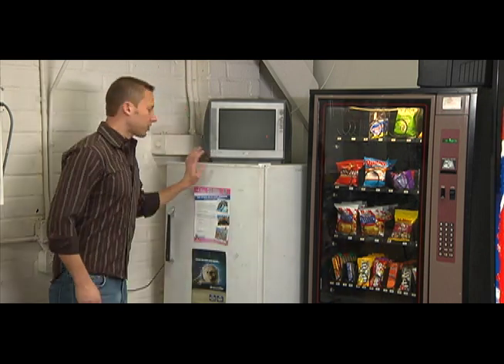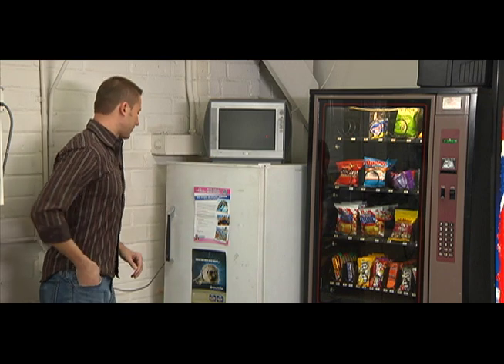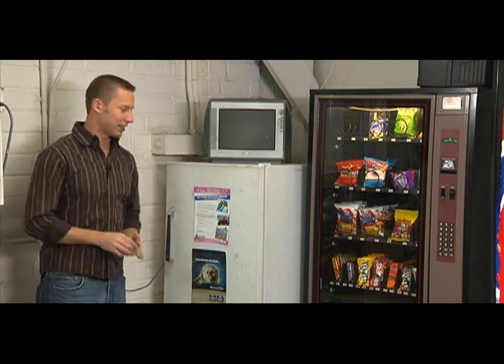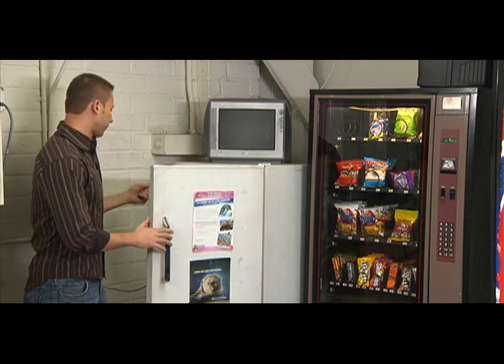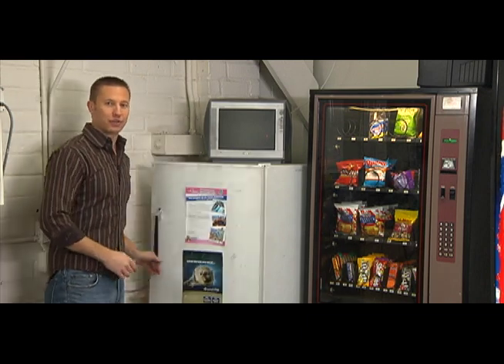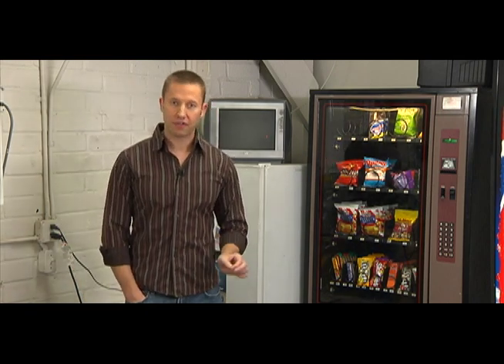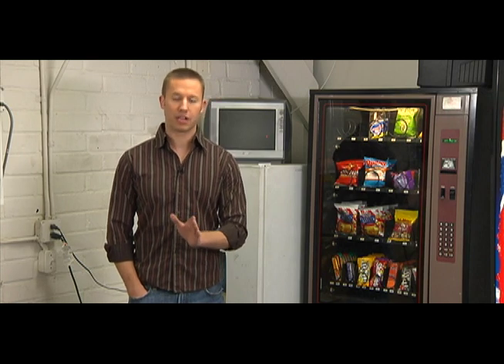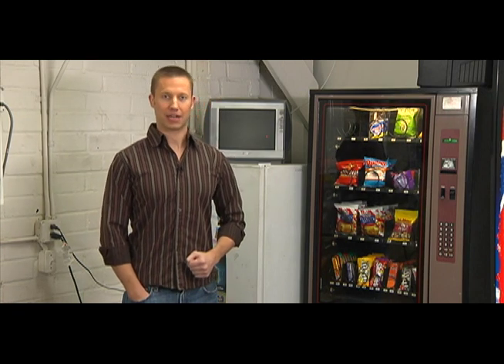Reducing Ambience on location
Cinematographer, Jason Tomaric provides helpful tips and thoughts on reducing ambient sound at a film location.